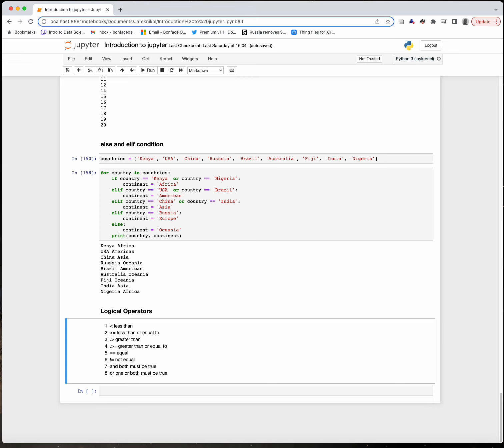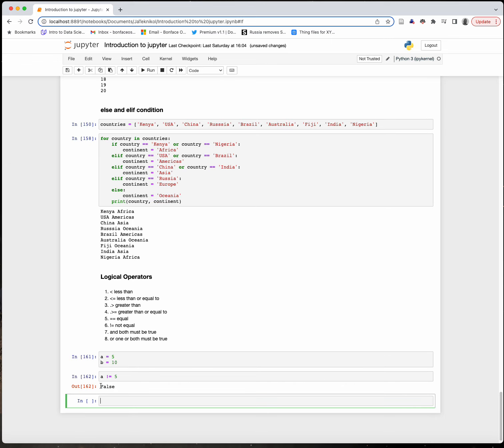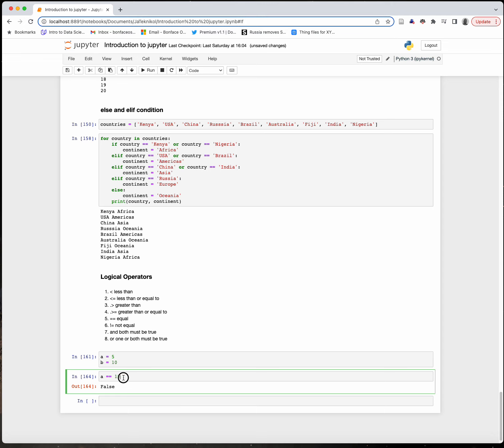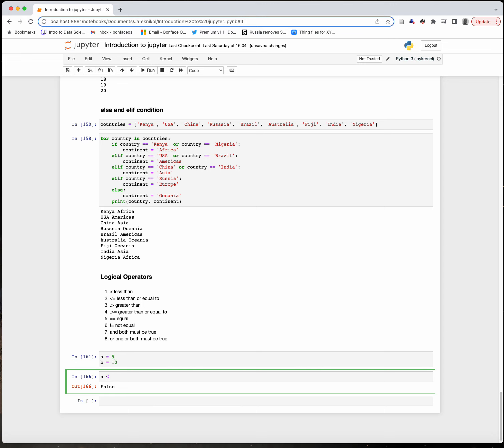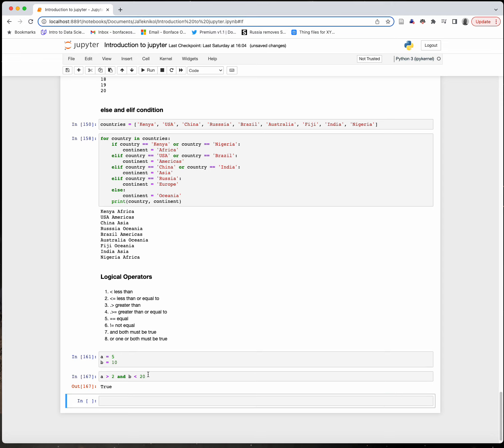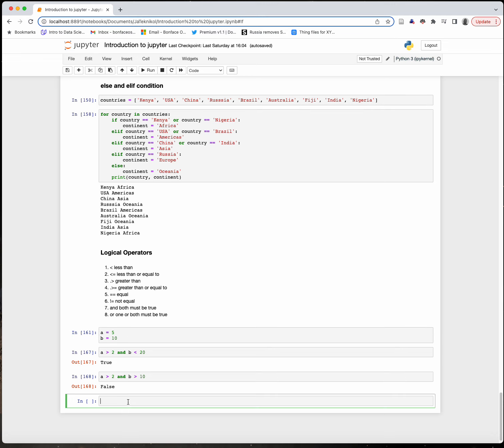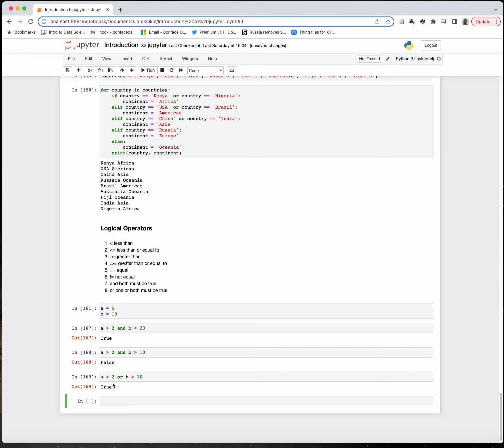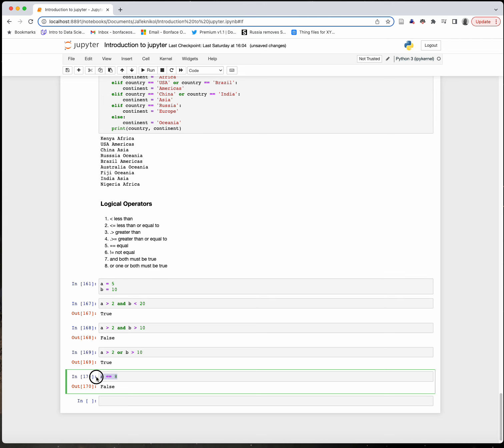22. Logical operators in python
Introduction to less than, greater than, equal to, not equal, or, and and not operators as used in python.